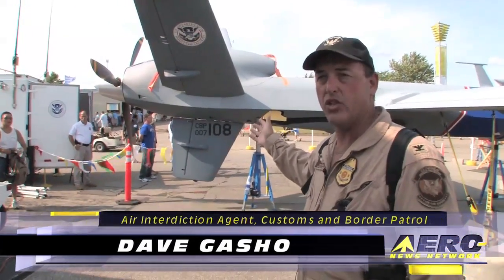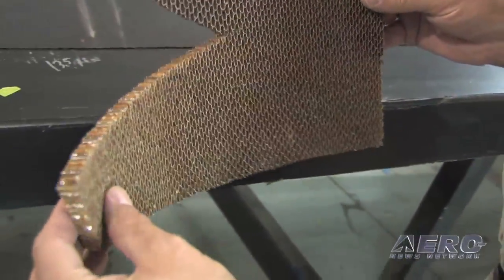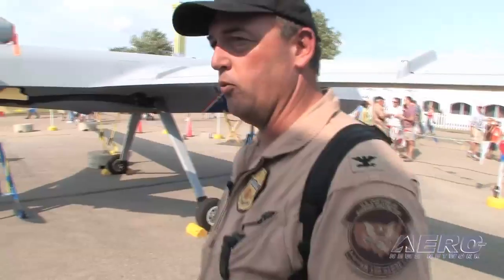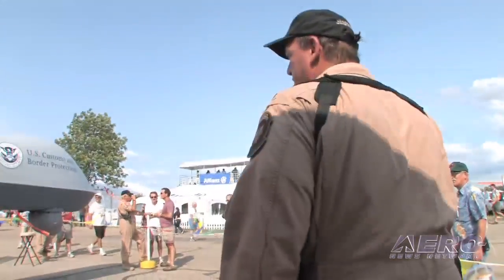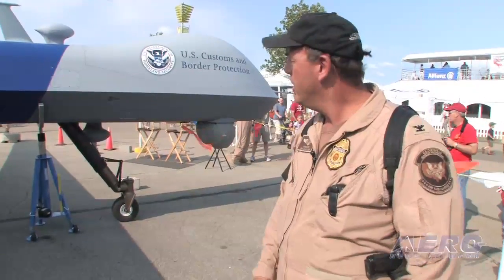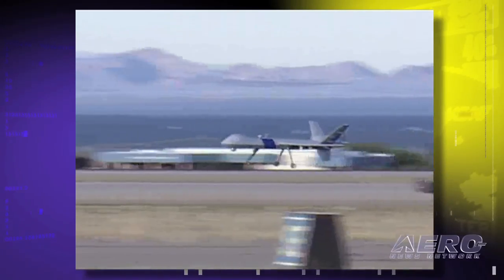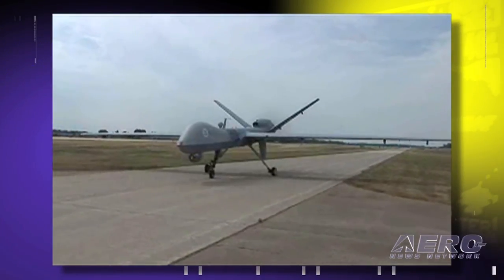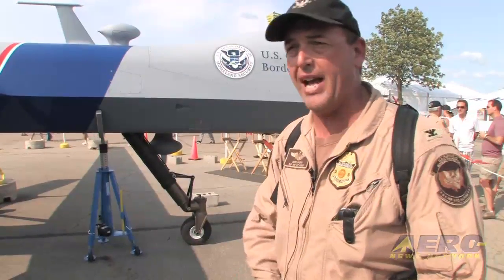Aero-TV: The Predator B UAS - CBPs New Approach to Traditional Security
CBP Agent Dave Gasho Offers a Walk-around Tour of the Predator B

On July 28th, EAA AirVenture attendees watched the historic arrival of a Predator B Unmanned Aircraft System (UAS) as it landed at Wittman Regional Airport for the first time.  Kevin Krogh, an Air Interdiction Agent with the U.S. Customs and Border Protection agency, piloted the aircrafts first landing as it touched down in front of excited onlookers.

First deployed by the Office of Air and Marine in 2005, the CBP currently operates five Predator B UASs.  Four aircraft support southern border patrol from the UAS Operations Center in Sierra Vista, Arizona, and starting in January of 2009, an additional aircraft supports the northern border patrol directed from Grand Forks, North Dakota.  The Predator B UAS is equipped with an upgraded Raytheon multi-spectral targeting system and electro-optical/infrared sensor system that vastly improves the operational effectiveness in CBP missions.  Powered by the Honeywell TPE 331-10T turboprop engine, the aircraft is designed for long-endurance, high-altitude missions including reconnaissance, surveillance, and targeting support.

Without the limitations of on board pilots, the system is able to conduct multiple missions simultaneously.  This extended endurance and payload capacity allows for the aircraft to support not just the CBP, but also other Homeland Security agencies including the U.S. Coast Guard, FEMA, and the U.S. Immigration and Customs Enforcement office.  The CBPs Predator Bs have flown over 1,500 flight hours of border security missions contributing to the seizure of more than 15,000 pounds of illegal contraband and the apprehension of over 5,000 illegal aliens.